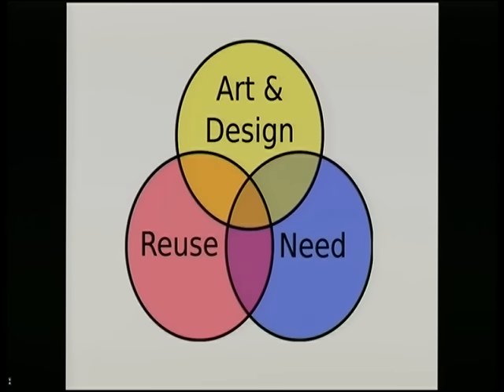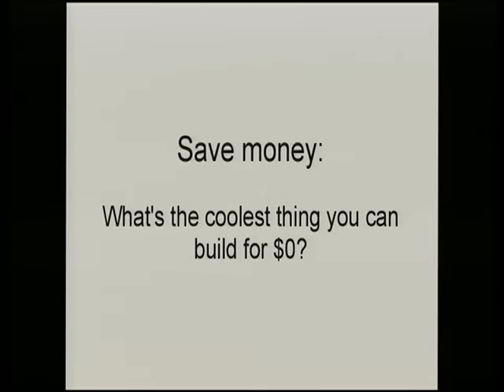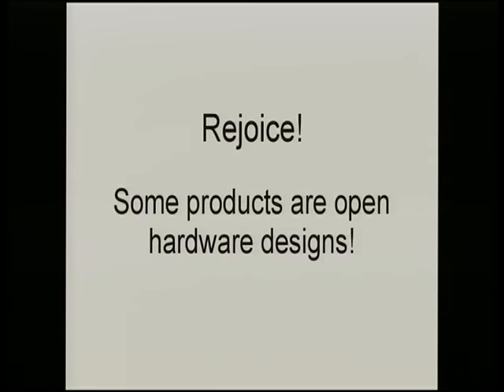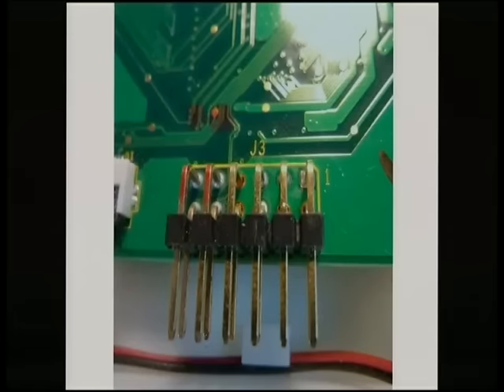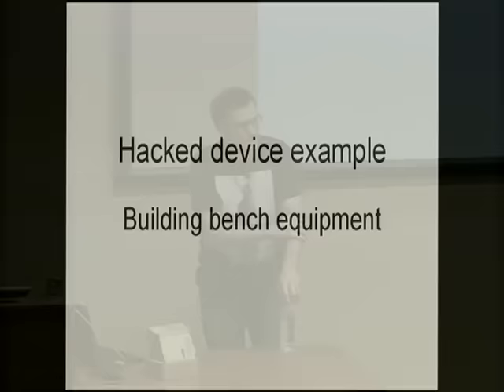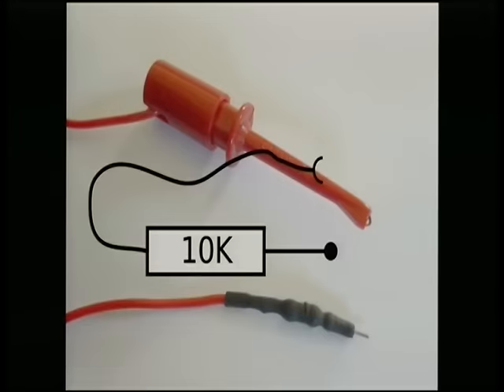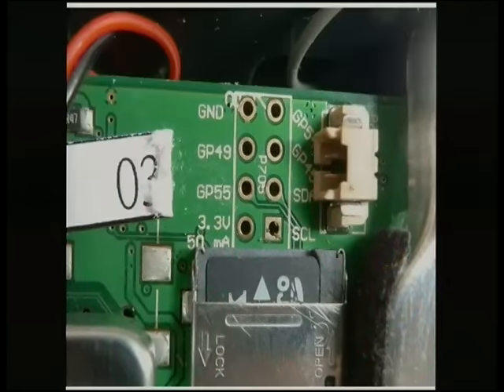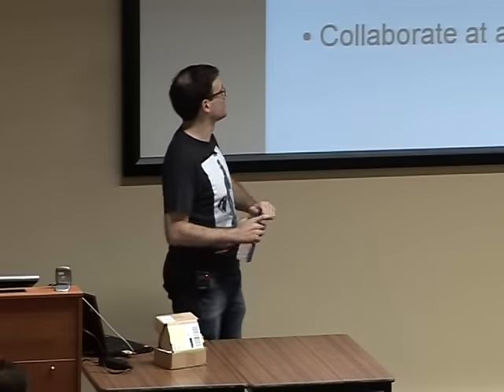Hack everything: re-purposing everyday devices - Matt Evans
Arduino is everywhere, but so is electronic junk.  Got a project in mind?  Take something you already have and repurpose it instead.  Make it into something more interesting, for free!  Learn how it works, see what it's really capable of and save it from landfill.

In this talk, we'll journey through some examples of common electronic devices to find out:
- Why things are hackable, which useful interfaces they may have and how to use them.